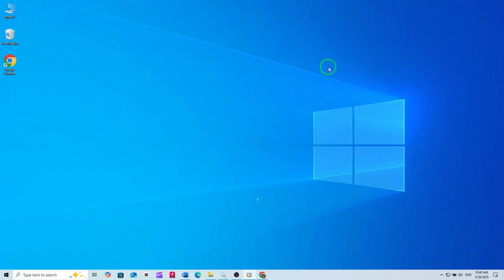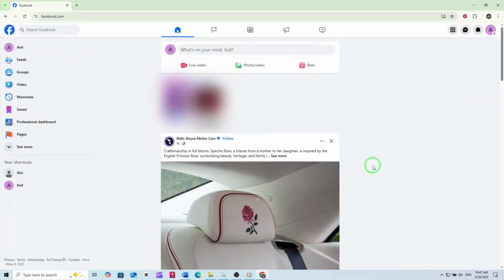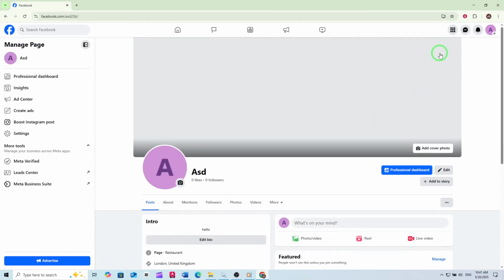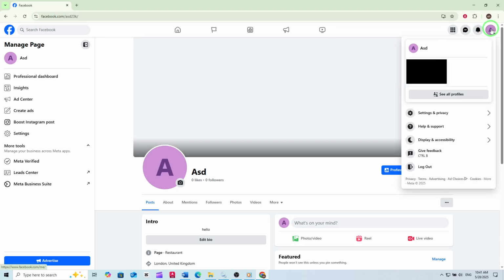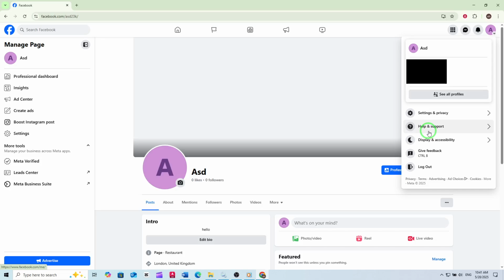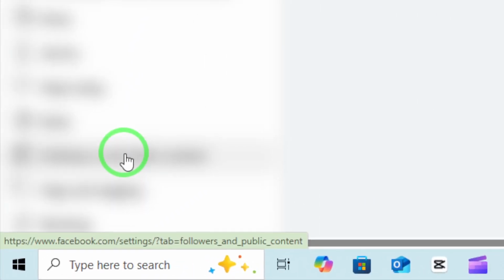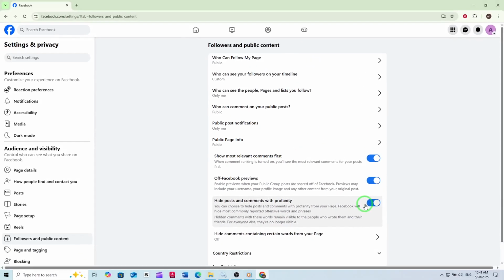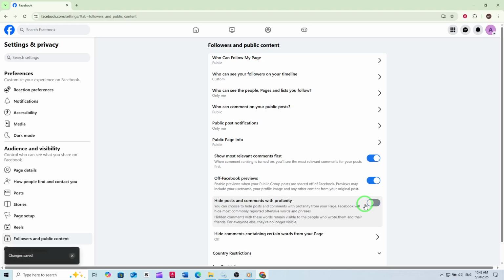How To Show Profanity Of Your Page Posts And Comments On Facebook On PC (New Update)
Learn how to show or hide profanity in your Facebook page posts and comments on PC with the latest update. This step-by-step guide will help you quickly adjust your Facebook profanity filter settings so you can control what appears on your page.

1. Open Facebook from your browser

2. Click on your profile photo at the top right corner

3. Enter to the page, then click on the page profile photo

4. Enter to Settings and privacy, then Settings

5. Click on Follower and public content

6. Disable Hide posts and comments with profanity

Follow these steps to easily manage profanity settings for your Facebook page and keep your community the way you want.-
Timeline:
00:00 Start
00:12 How to do it
01:05 End